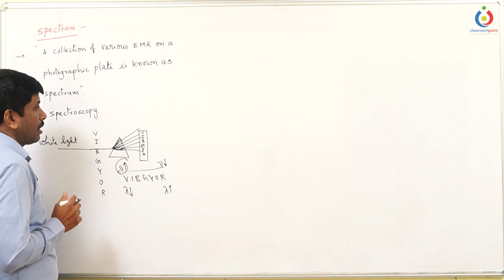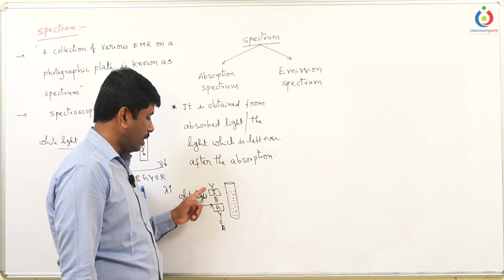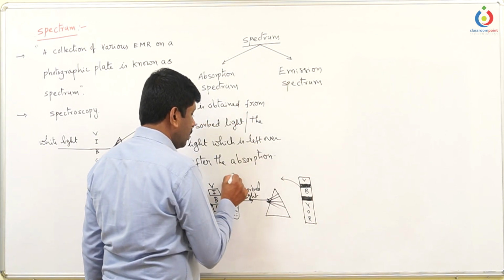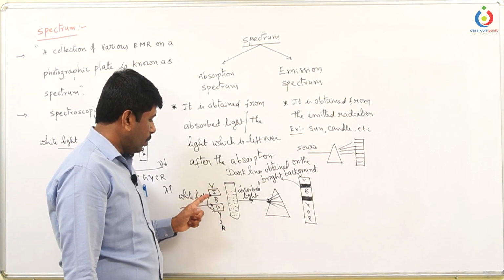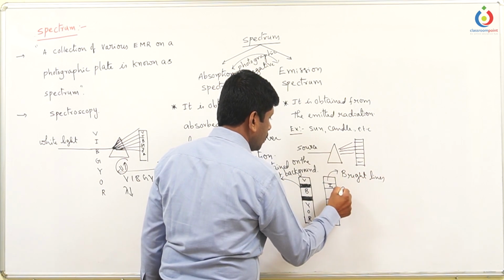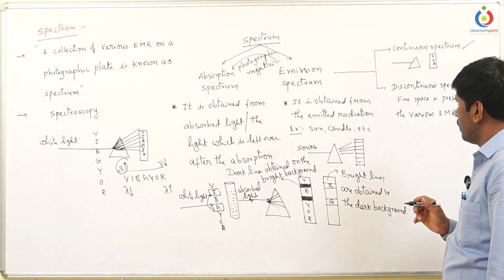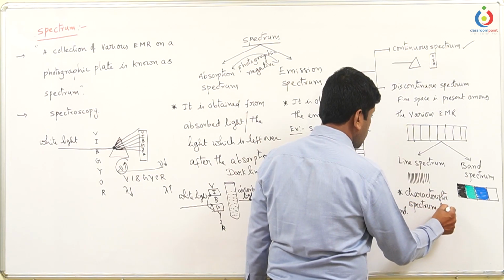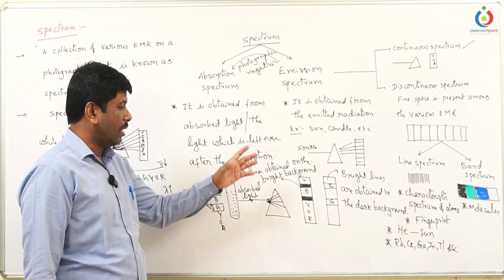Spectrum|| Lecture-39|| Absorption spectrum| Emission spectrum| Band spectrum| Line spectrum